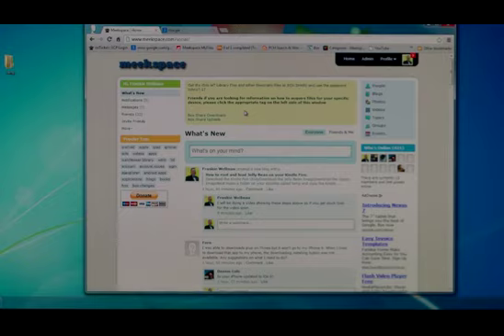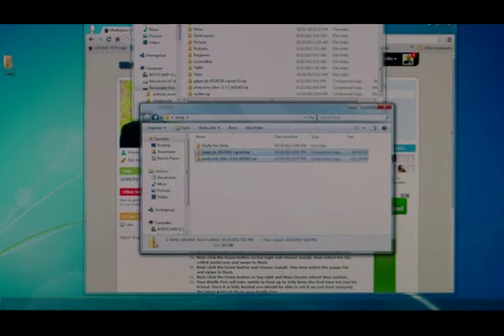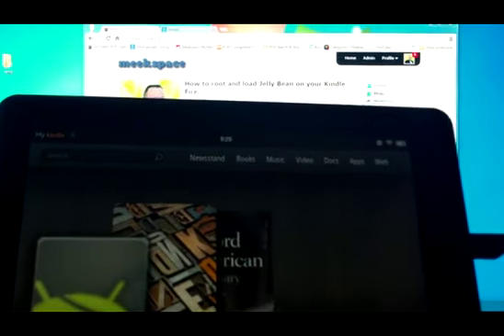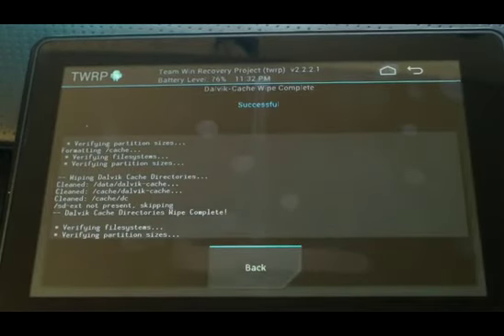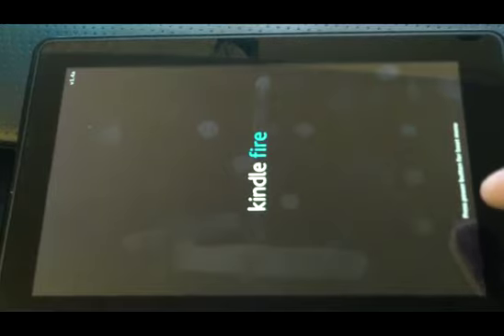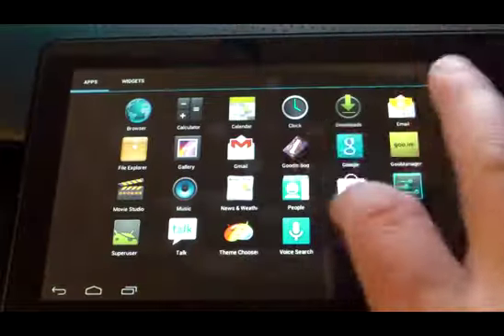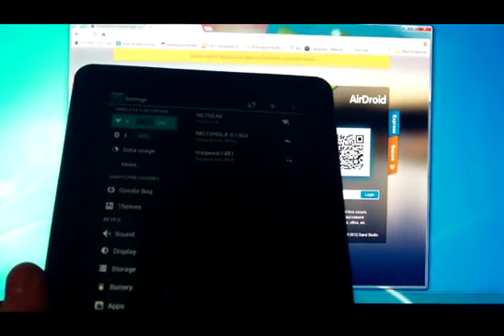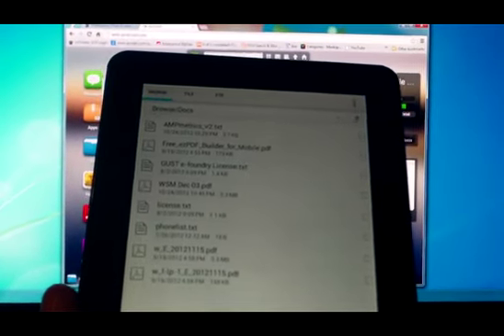Root Kindle Fire and Install Jelly Bean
This video will show you how to root your Kindle Fire and install Jelly Bean on it.